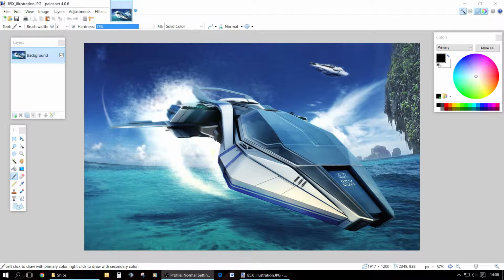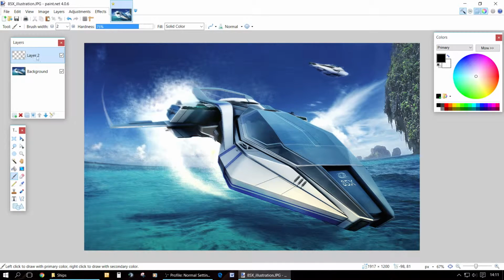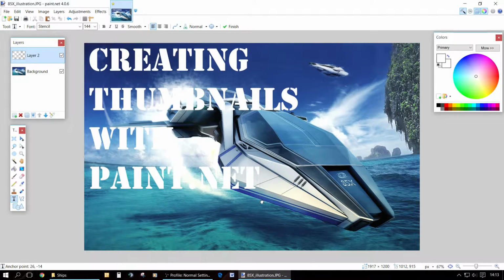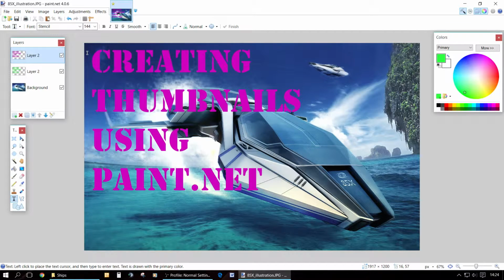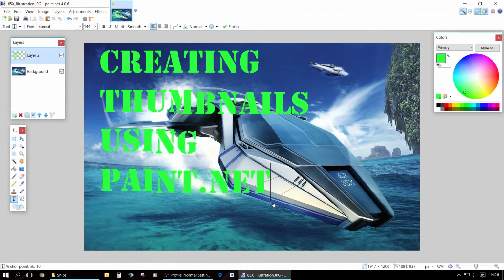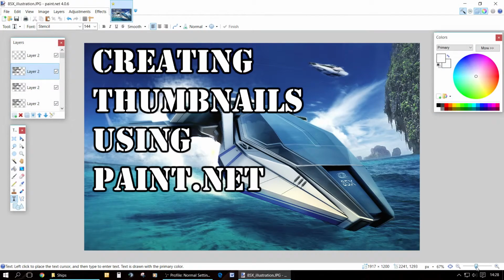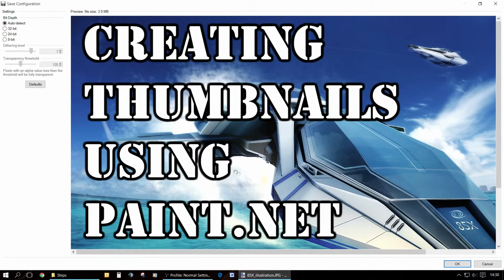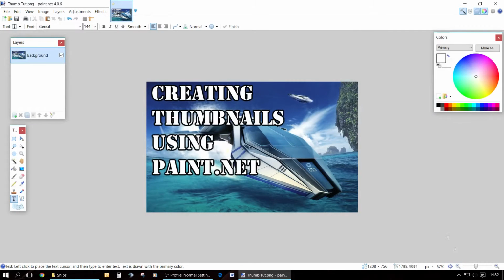How To Outline Letters and Create a Thumbnail using Paint Net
Star Citizen Referal Code: STAR-2LZN-SV2H